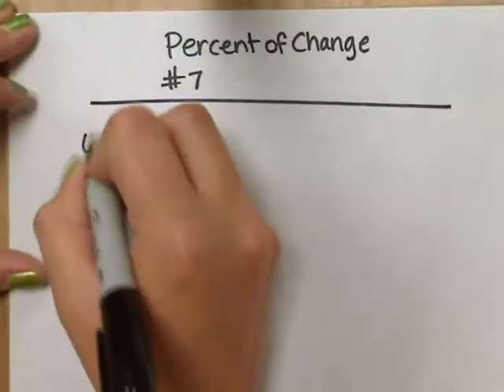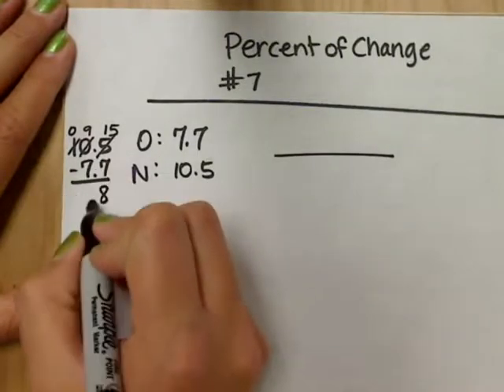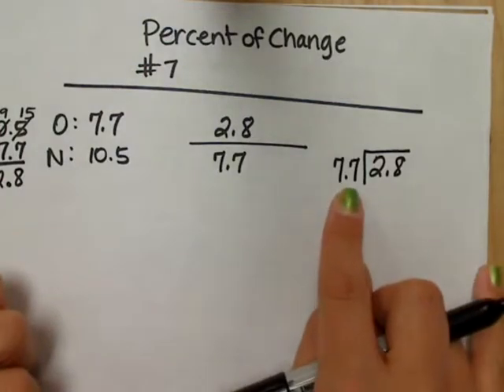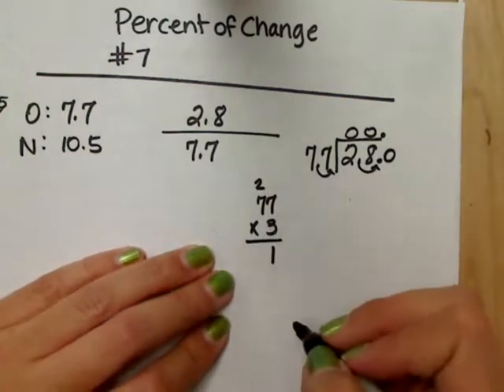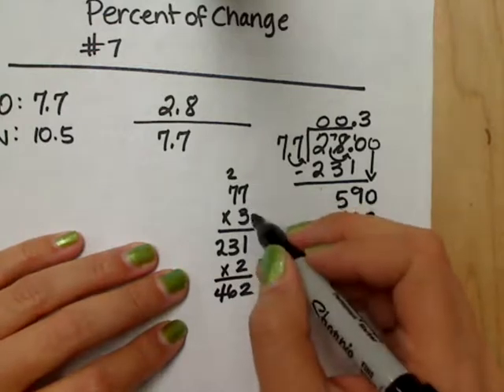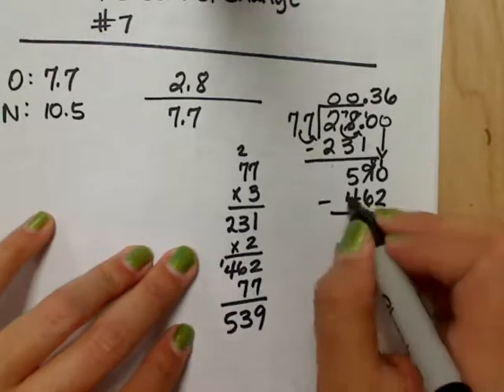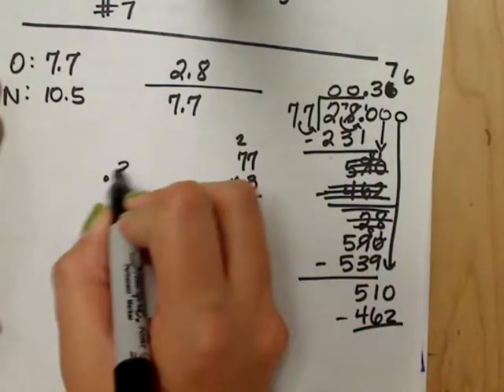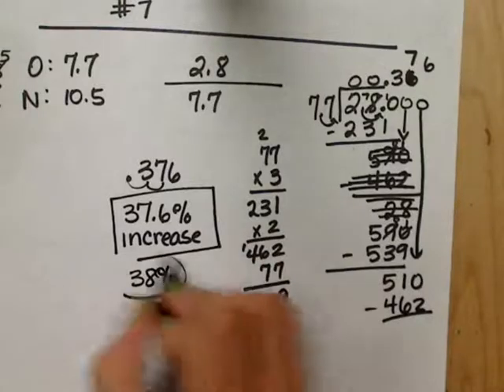percent of change 7